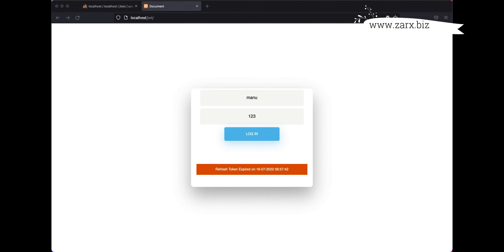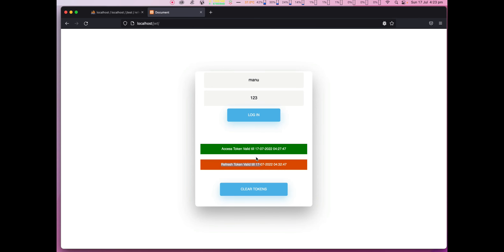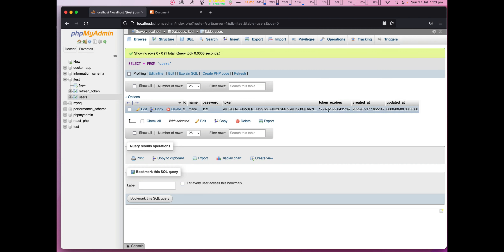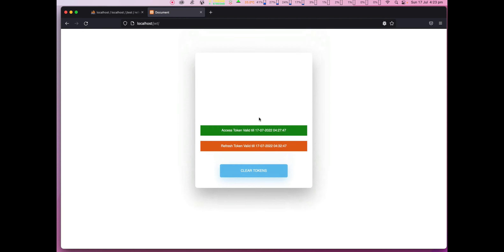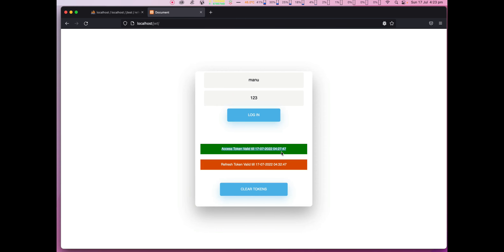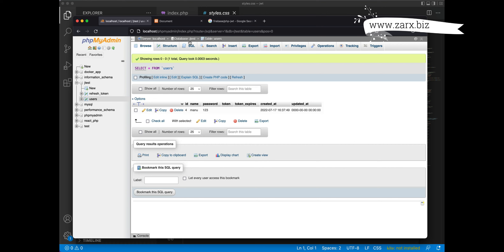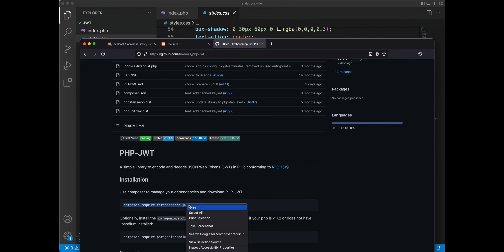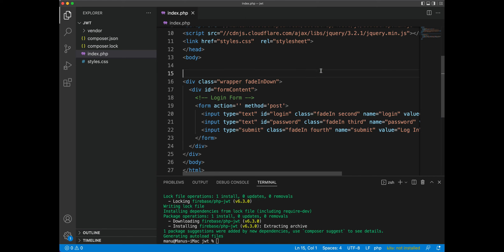how access token and refresh token works Updated 2022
In this guide we are going to see how access token and refresh token works. So in your application you want to allow user to access data if user has a access token which is not expired.

Videos you might like:

16. Full guide to create a wordpress theme.
17. Full PDO Guide, a complete Crud

ZarxBiz Offers